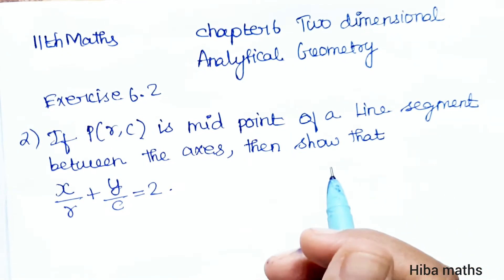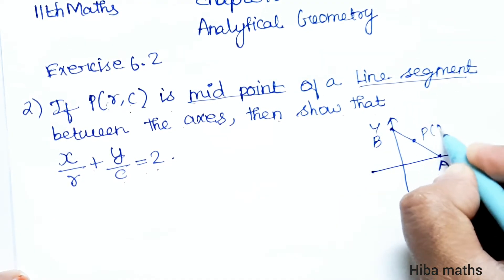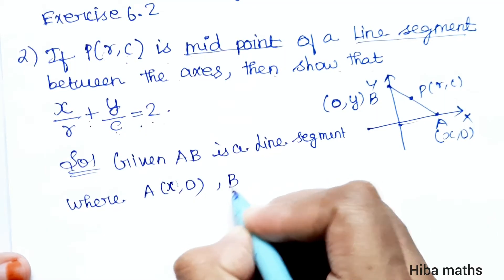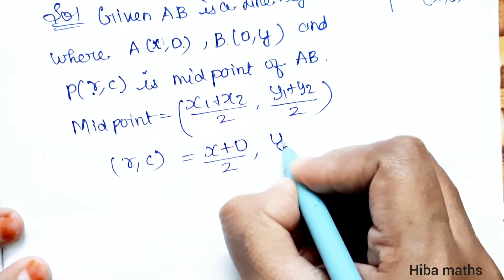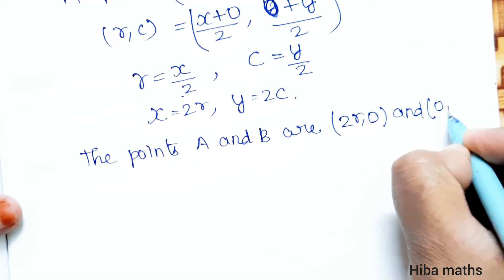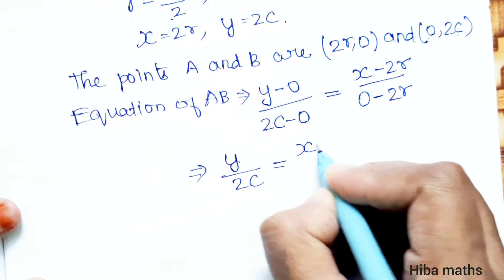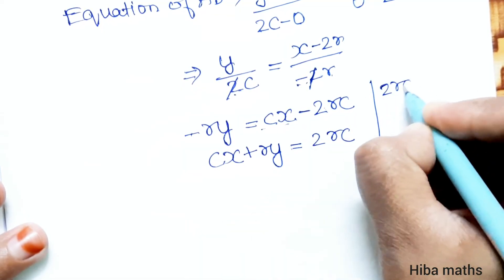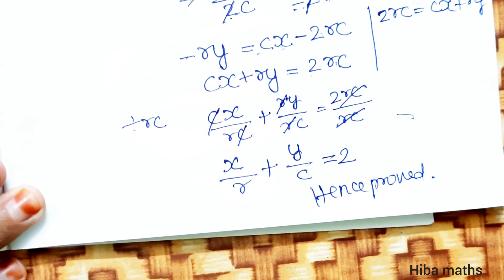11th maths chapter 6 exercise 6.2 question 2 two dimensional analytical geometry tn syllabus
11th maths chapter 6 exercise 6.2 question 2 two dimensional analytical geometry tn syllabus
11th maths two dimensional analytical geometry exercise 6.2 question 2 tn syllabus

11th maths chapter 6 two dimensional analytical geometry

11th maths exercise 6.2 question 2
11th maths exercise 6.2 sum 2
11th maths exercise 6.2 2nd sum
11th class maths tutorial for beginners
Mathematics tutorials
Maths homework help
Hiba maths